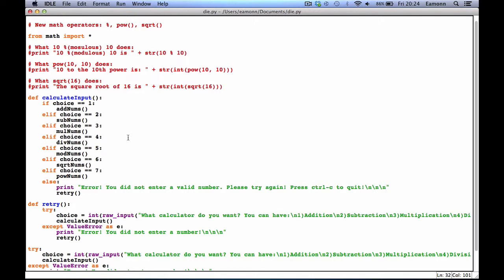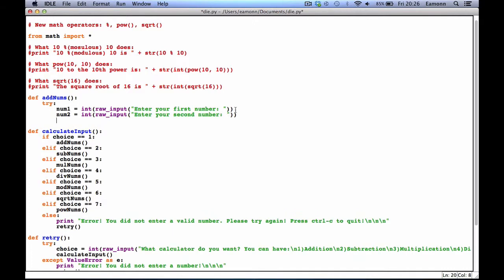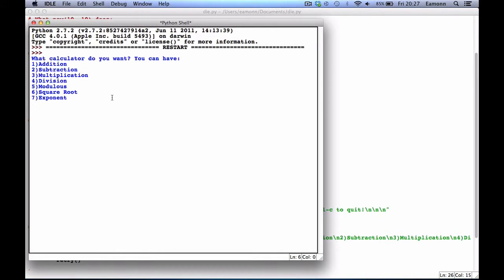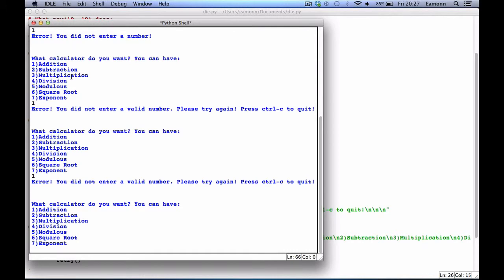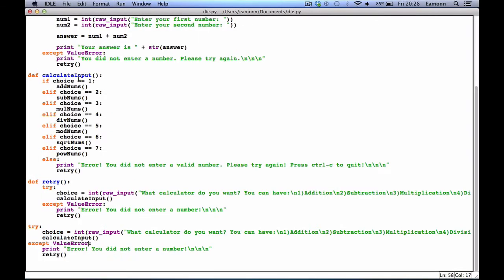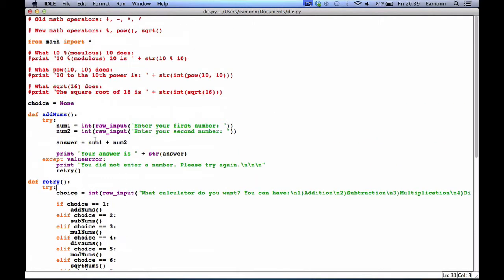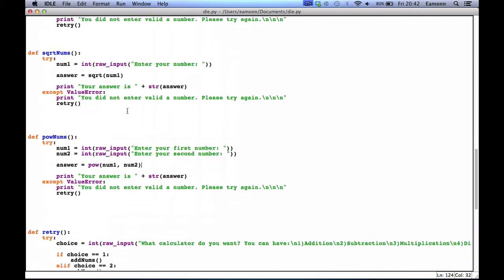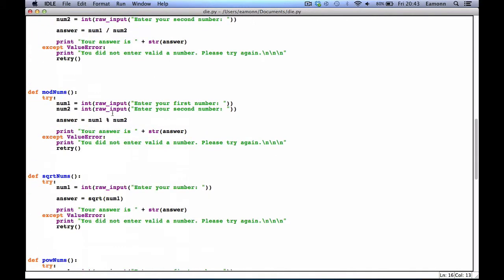Python 2.7.2 Programming Tutorial #16: Calculator! Pt3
Hello! Welcome to my 16th Python 2.7.2 Programming tutorial. In this tutorial we finish up our calculator!